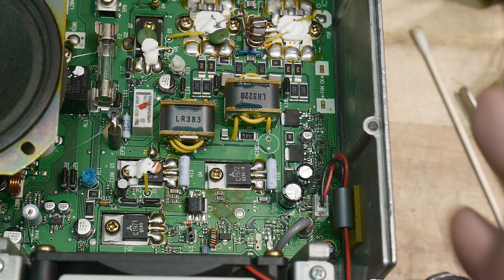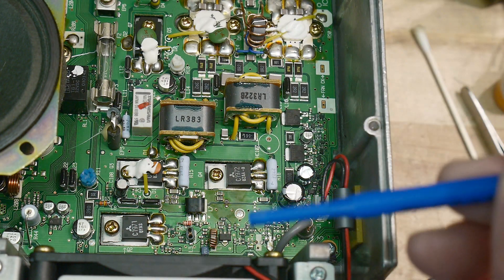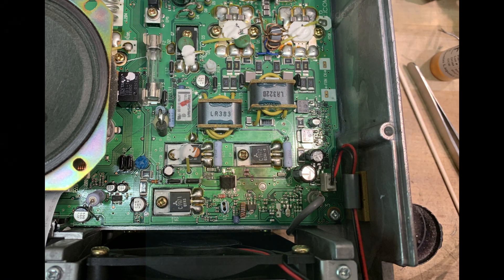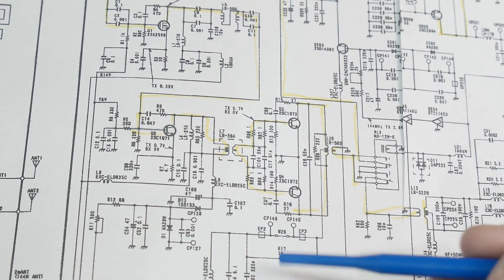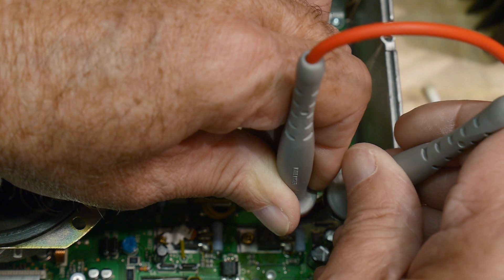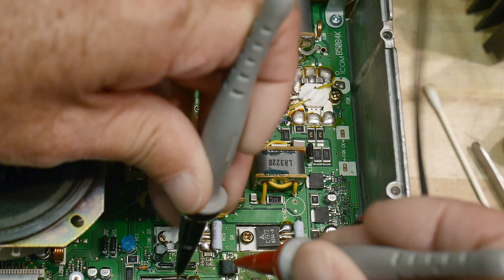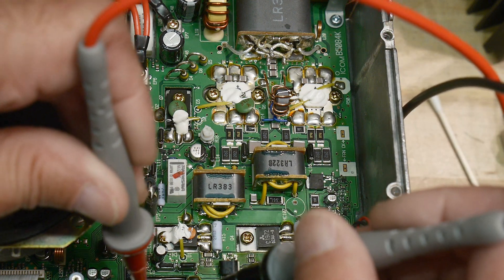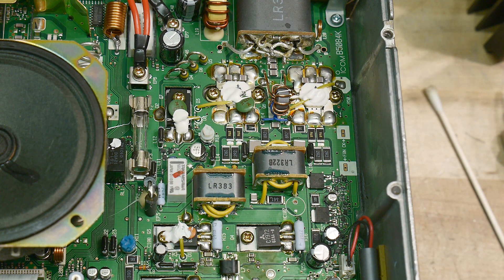#1095 ICOM IC-746 faulty ( part 5 of 8)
Episode 1095
using a thermal camera spots a problem